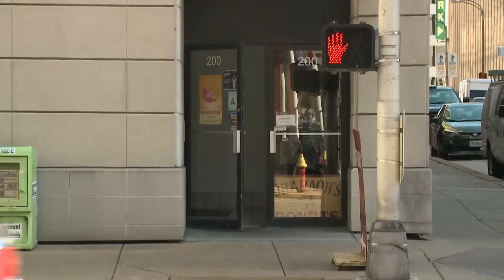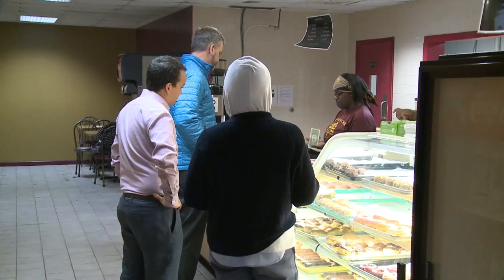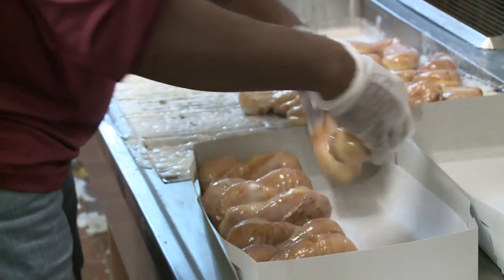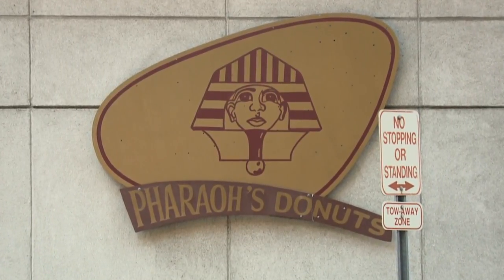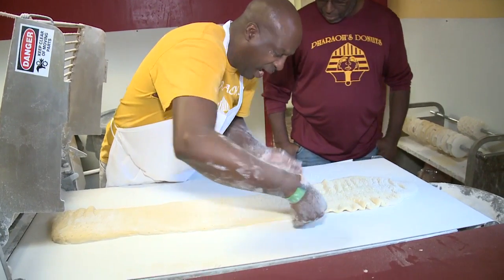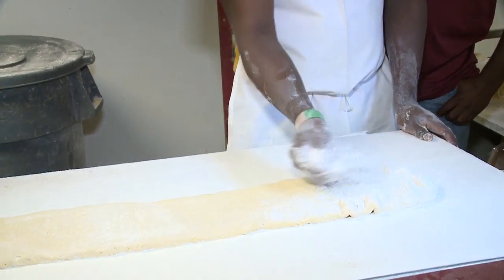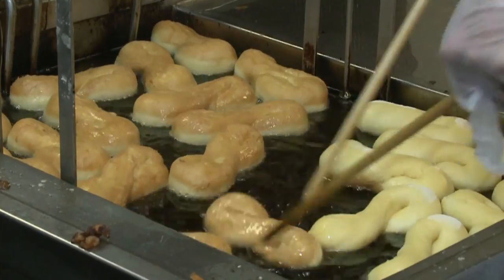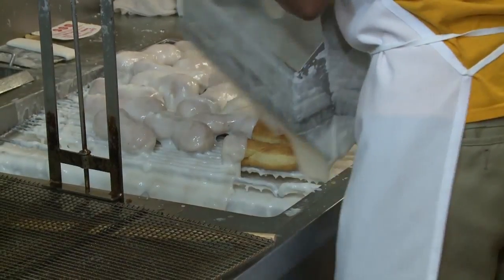Frank's Food Picks - Pharaoh's Donuts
In this episode of Frank's Food Picks, Frank Cusumano checks out Pharaoh's Donuts.